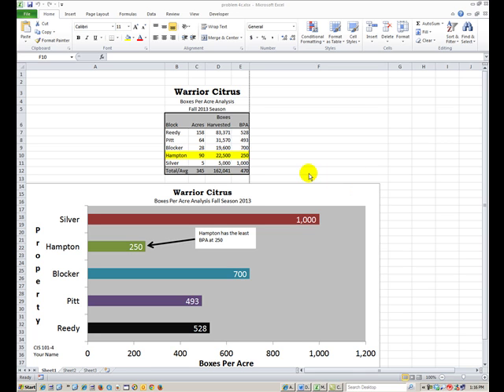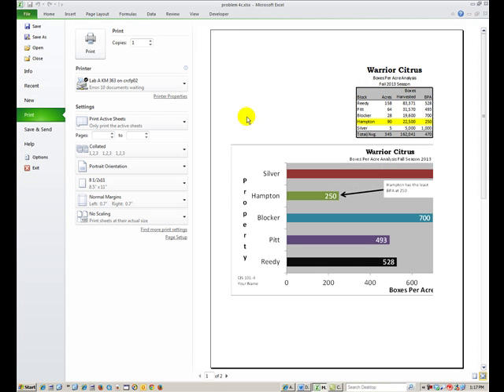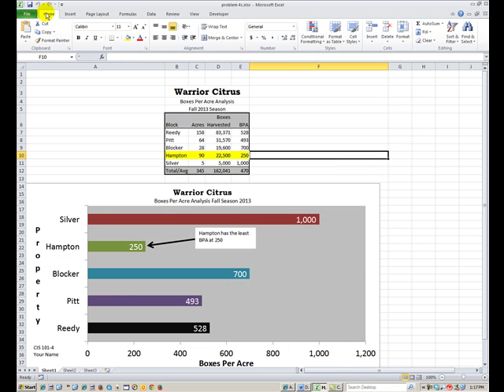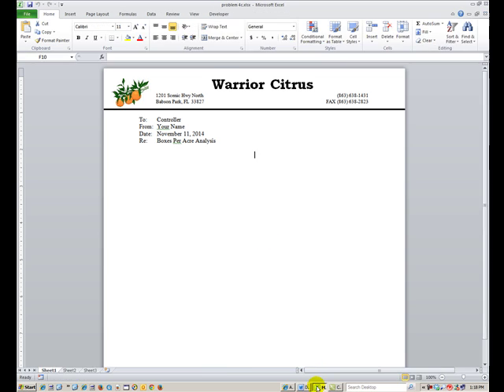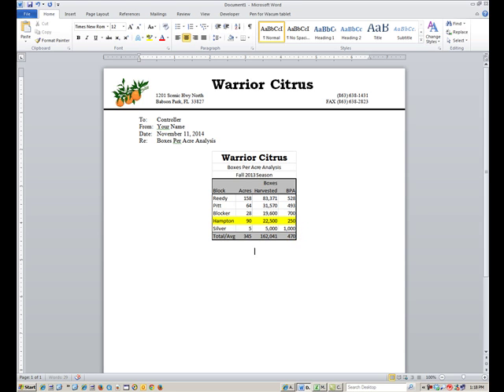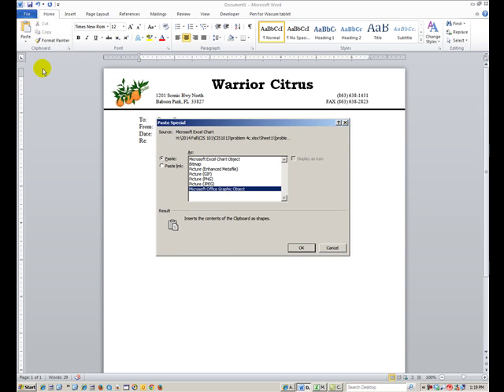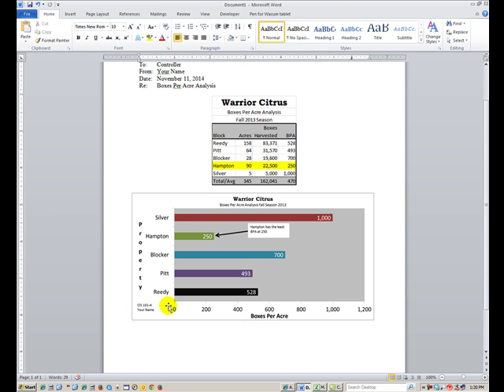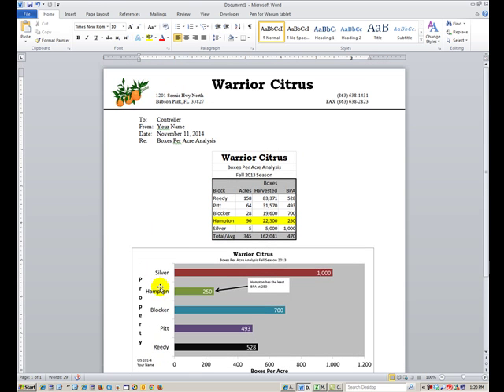Excel to Word: How to get tables and graphs brought into Word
This video shows how to take an Excel table and graph and bring it back into Word to create a report.